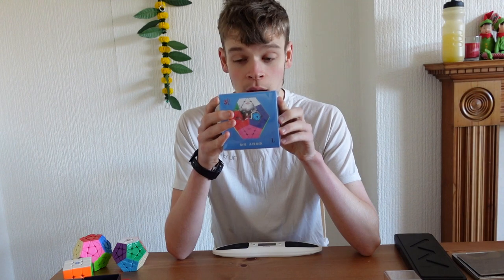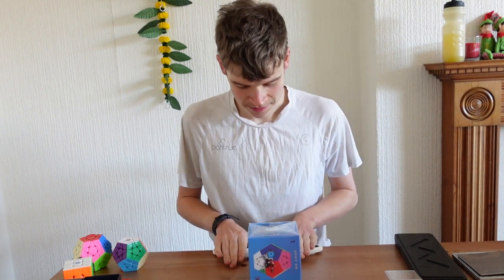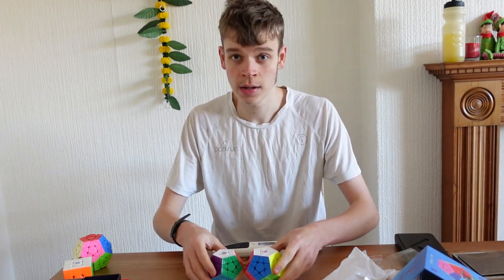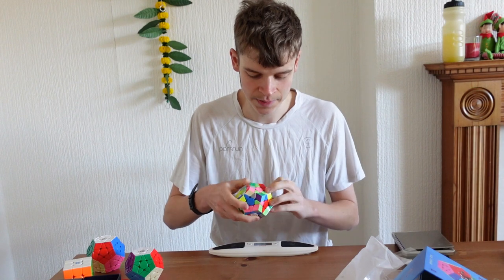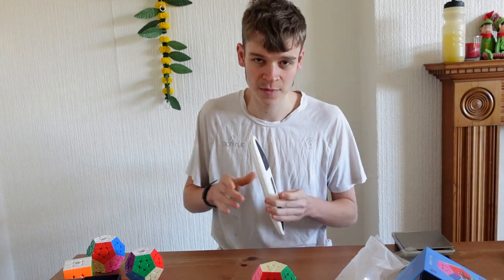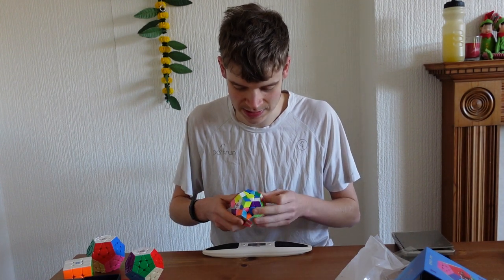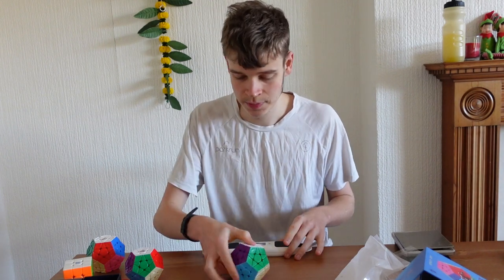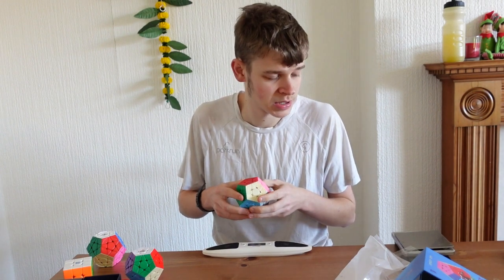DaYan Megaminx Pro L unboxing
The DaYan Megaminx Pro L is a slightly larger and heavier version of the regular DaYan Megaminx Pro, the world's first mass produced core magnetic megaminx. It is 3mm larger on the edges and weighs 15g more, it is still slightly smaller than the YuHu V2M and way way lighter but this version makes it slightly closer to what is normal.